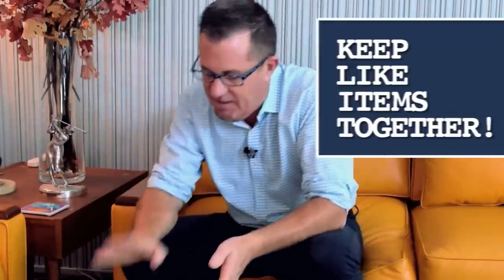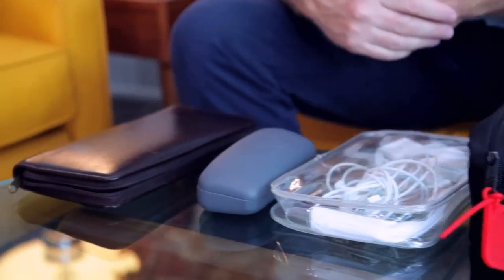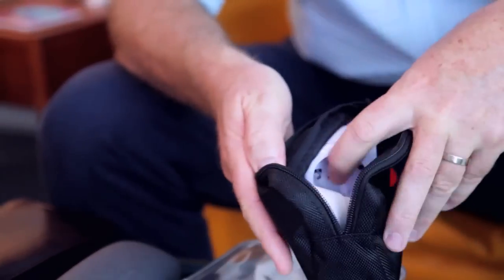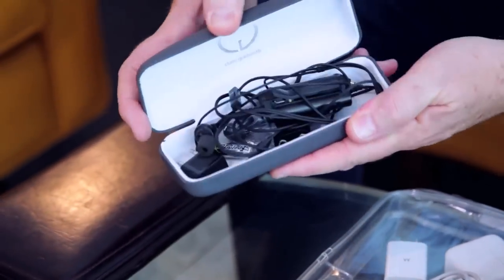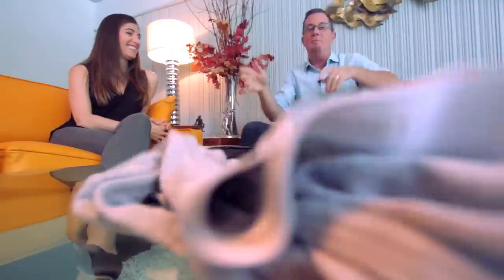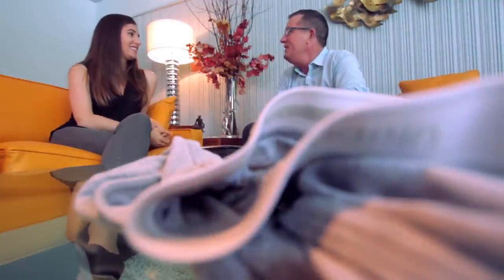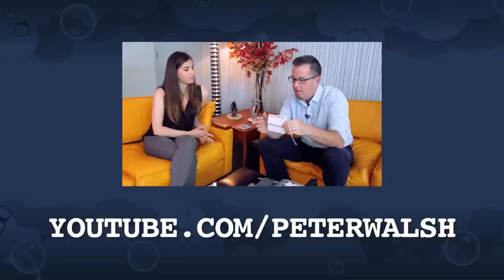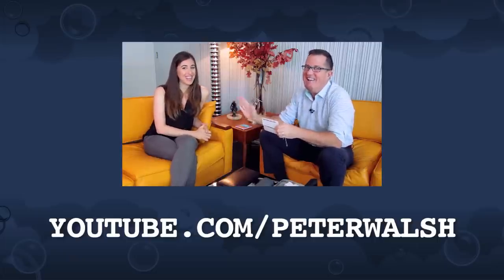Stay Organized While Travelling with Peter Walsh! (Clean My Space)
My good friend Peter Walsh and I recently sat down to talk all things clean and organized when it comes to travelling!

Questions? Comments?